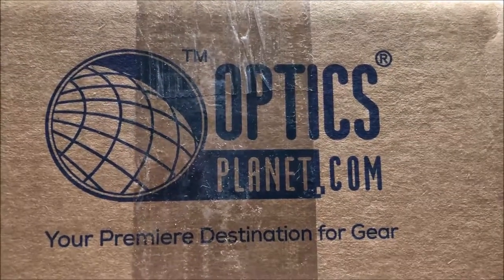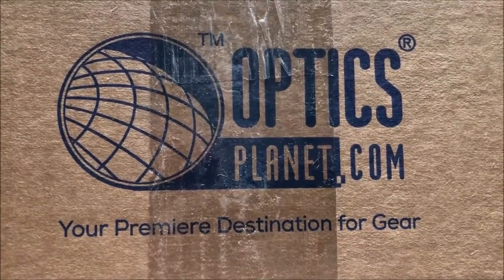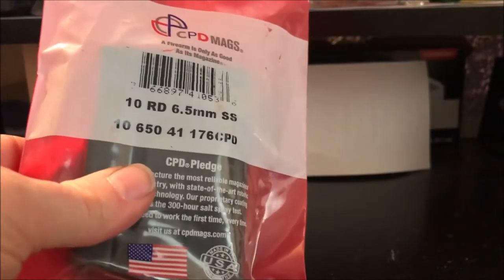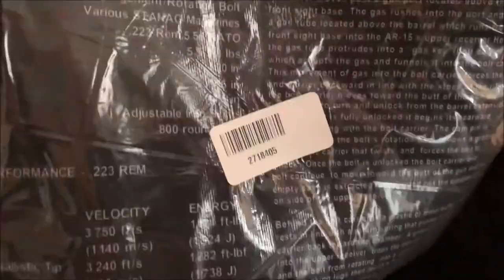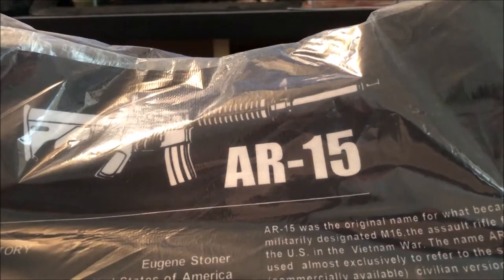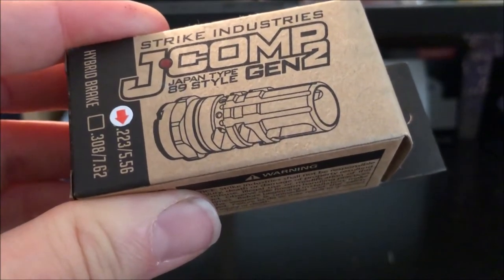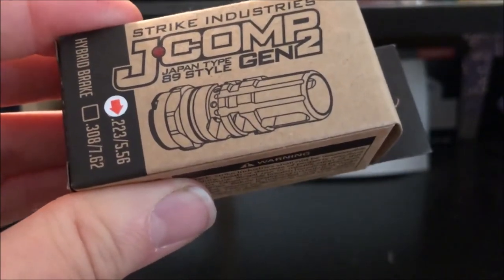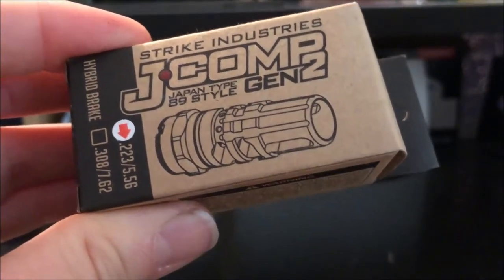Order from Optics Planet, 6.5 Grendel magazine Strike Industries JComp Gen 2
I received my first Optics Planet order of various items and wanted to share what I got.